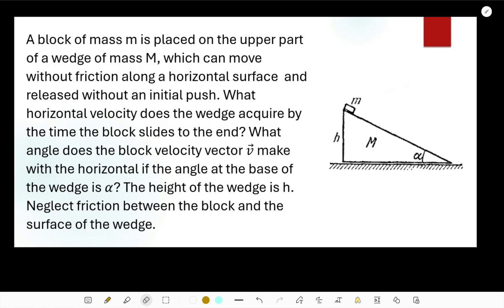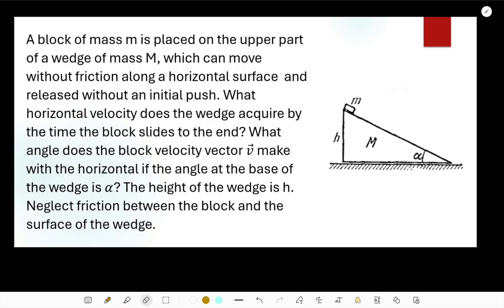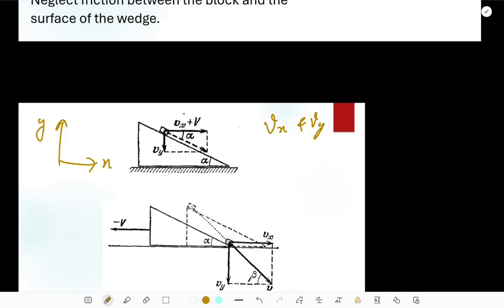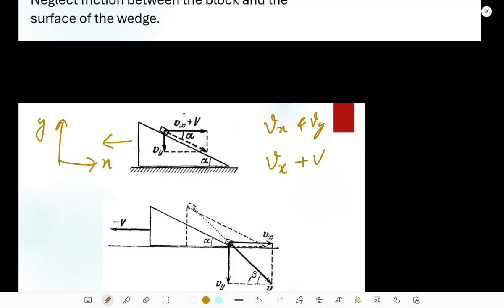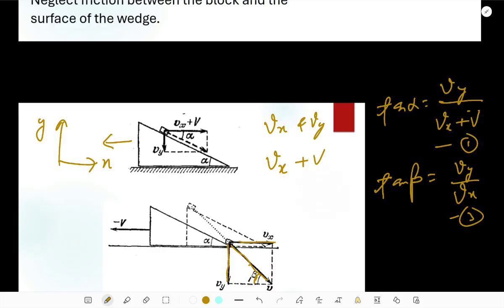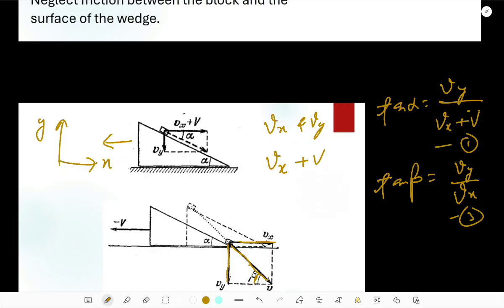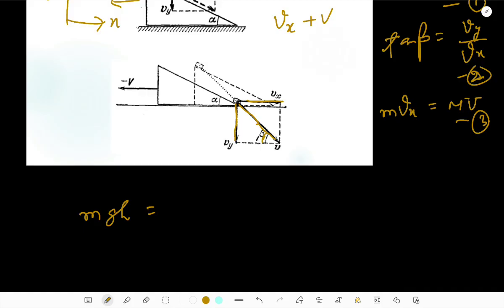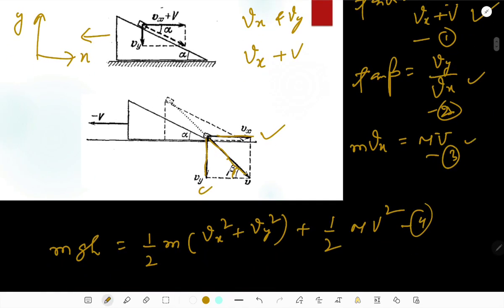IIT JEE Preparation | Classic Wedge Block Problem : Solved using Momentum and Energy Conservation